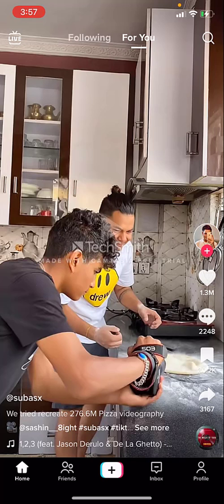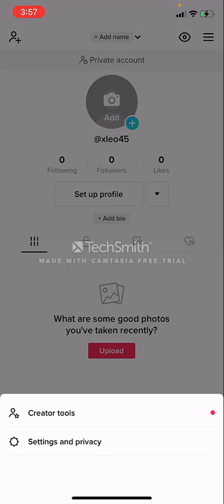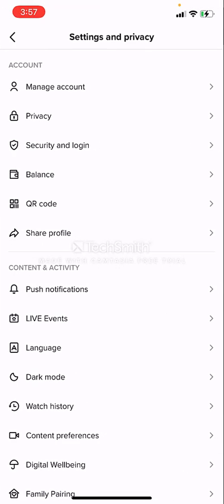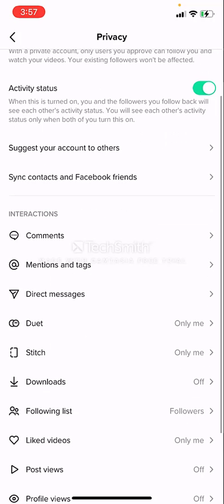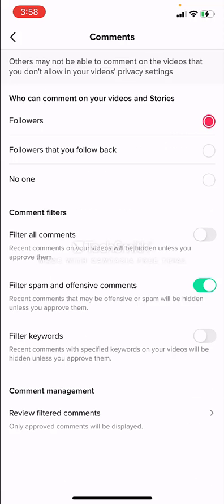How to Turn-Off Comments on TikTok (2022)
In this tutorial video, we'll learn how to turn off your comment section on tiktok. First, open the app which you can download from google play or the app store base on your device. To turn off the comment section you have to click on a new one if you want the follower which you follow back to comment.